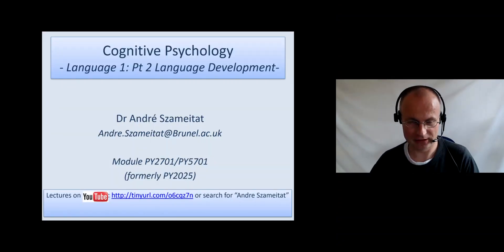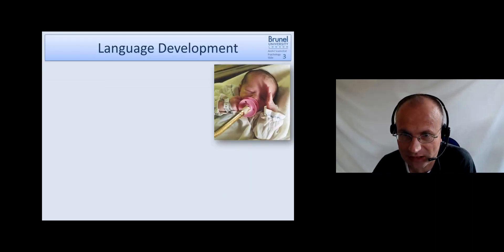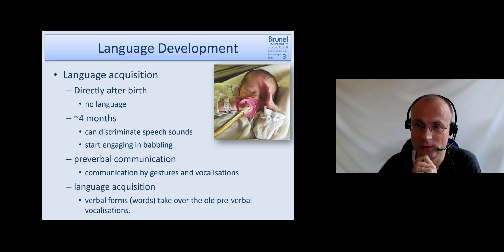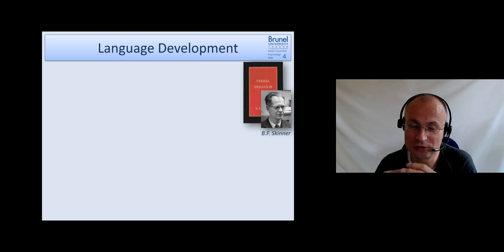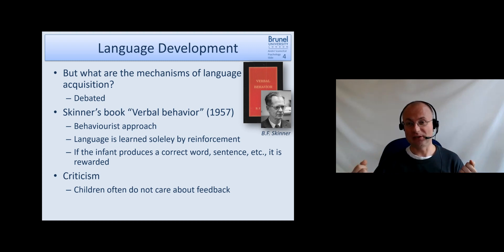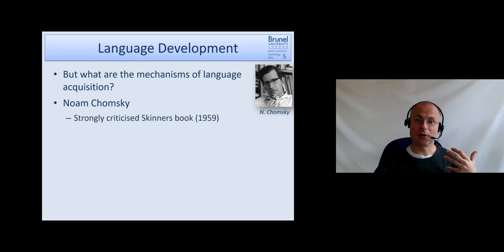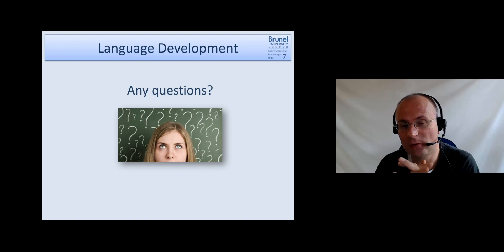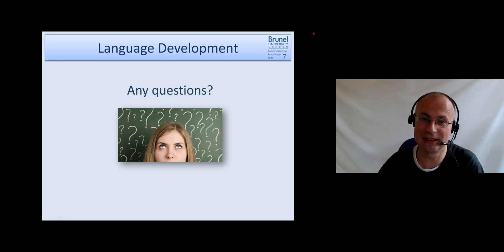Cognitive Psychology Lecture 06 - Language 1 - Part 2 (Language Development)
Level-2 / Year-2 BPS accredited core module "Cognitive Psychology", online teaching, Brunel University January-March 2021 (also see recordings from 2015 and 2017 for a slightly different covering of topics and presentation styles).
Main topics covered: Definition of Language; Lingustics; speech perception; speech production; live spectrograms; co-articulation; word segmentation